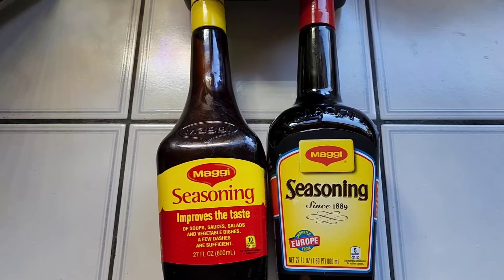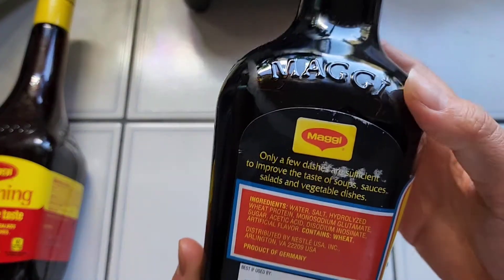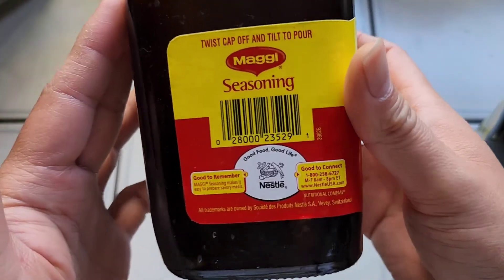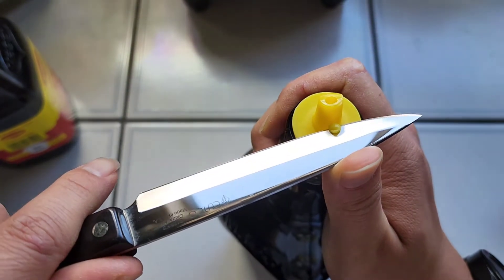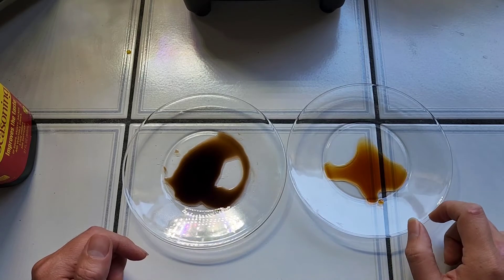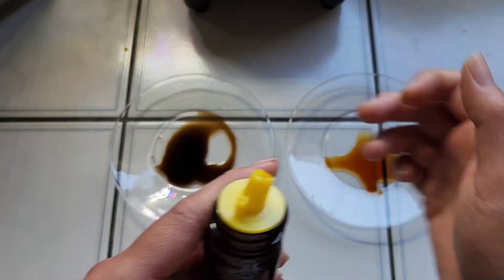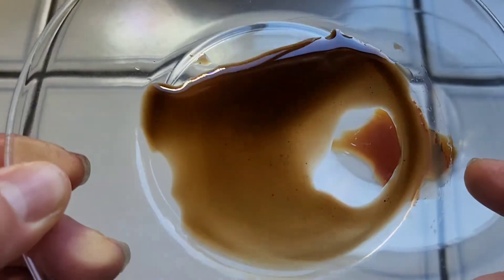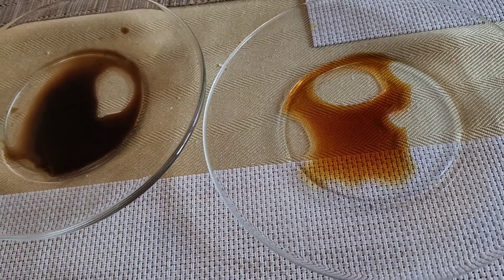Costco Item Review Maggi Imported from Europe Taste Test Comparison VS 4 Years Expired Maggi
How to open maggi bottle and review.

Mail:
It's Binh Repaired
1288 N Hillview Dr.